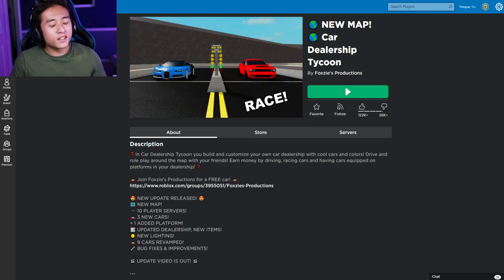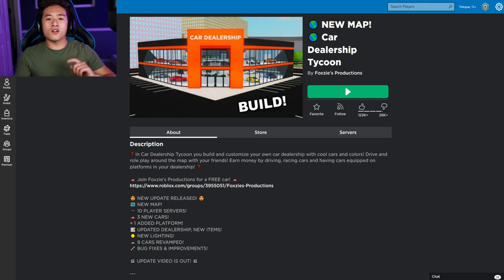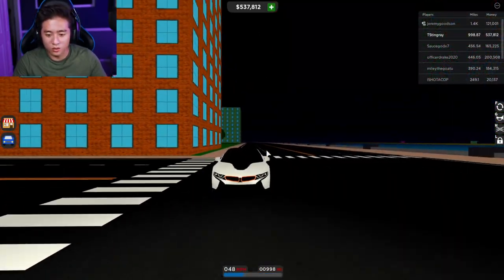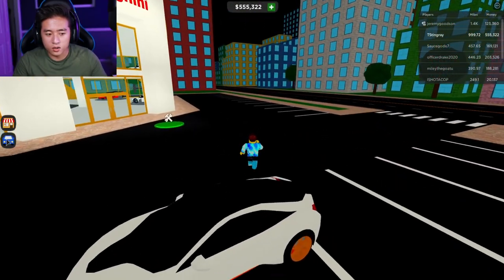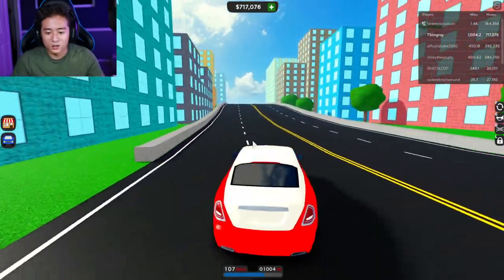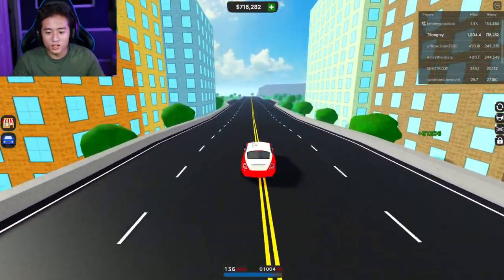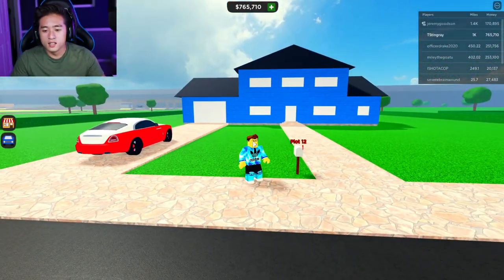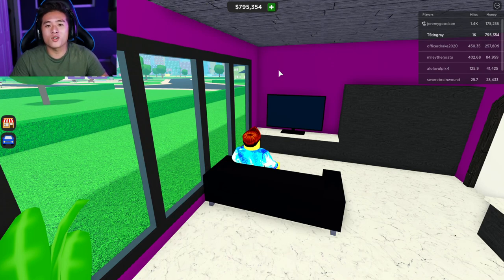BUYING THE MOST LUXURIOUS CARS IN ROBLOX!